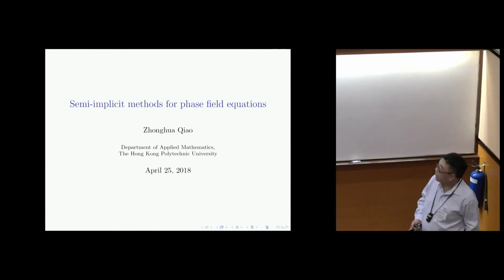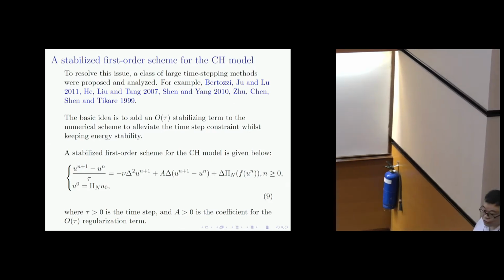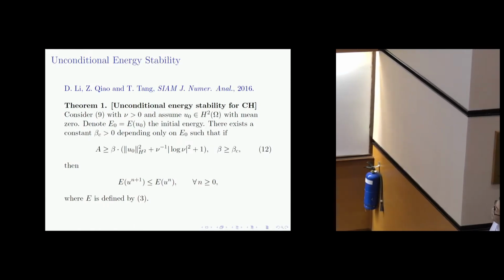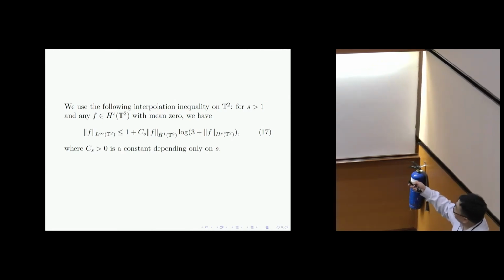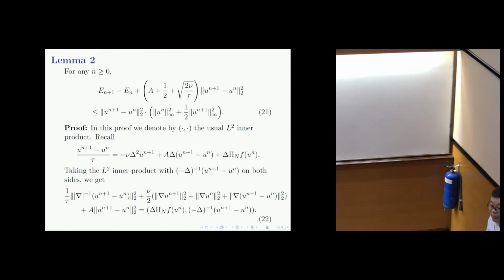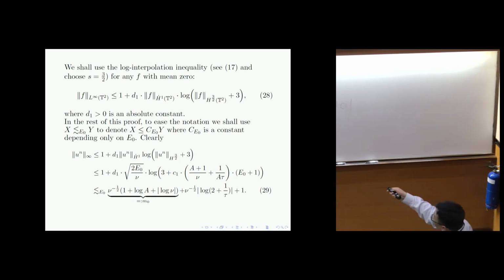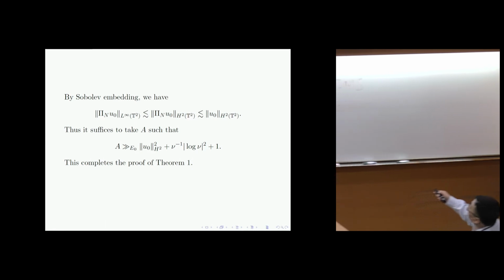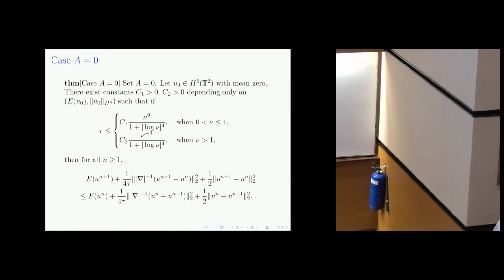Thermodynamic-consistent multiple-relaxation-time lattice Boltzmann equation model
Zhonghua Qiao
The Hong Kong Polytechnic University, Hong Kong